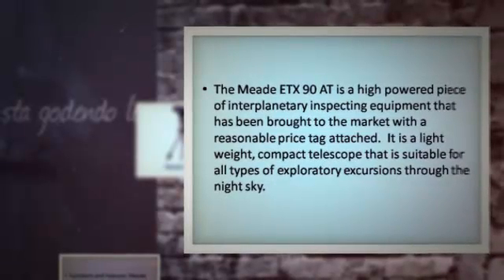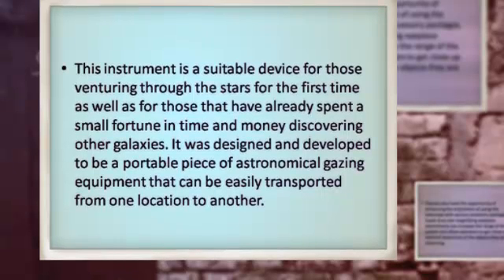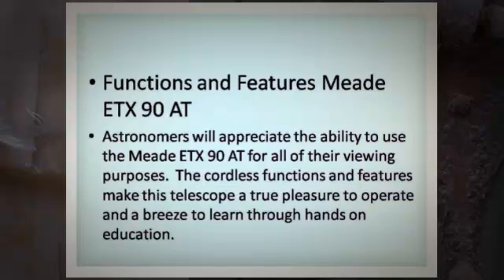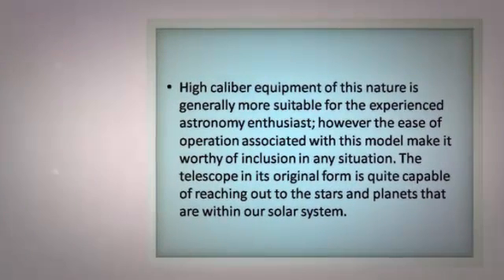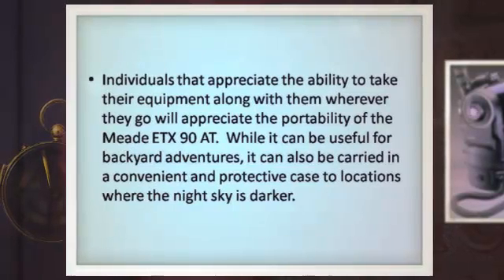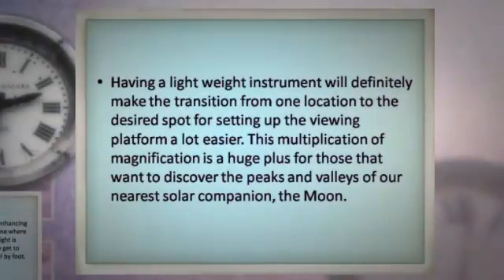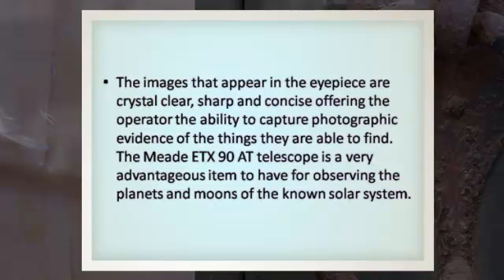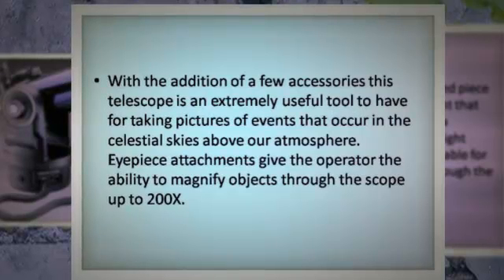Spelendid Review About Meade ETX 90 AT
The Meade ETX 90 AT is a high powered piece of interplanetary inspecting equipment that has been brought to the market with a reasonable price tag
attached.  It is a light weight, compact telescope that is suitable for all types of exploratory excursions through the night sky.

This instrument is a suitable device for those venturing through the stars for the first time as well as for those that have already spent a small fortune in time

and money discovering other galaxies. It was designed and developed to be a portable piece of astronomical gazing equipment that can be easily transported from one location to another.

This scope is a real treasure to have in the interstellar inspection inventory, especially for those that desire the freedom to choose the locations they want to
set up viewing platforms

Functions and Features Meade ETX 90 AT

Astronomers will appreciate the ability to use the Meade ETX 90 AT for all of their viewing purposes.  The cordless functions and features make this telescope a true pleasure to operate and a breeze to learn through hands on education.